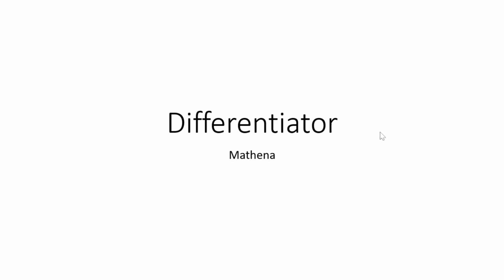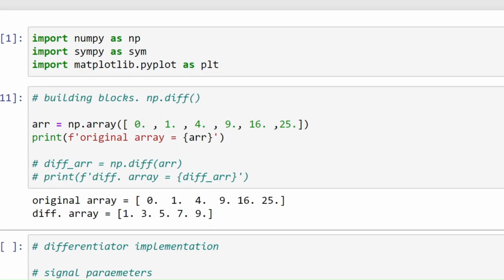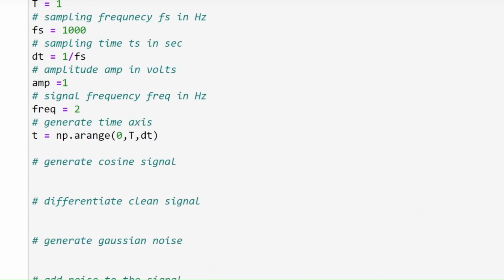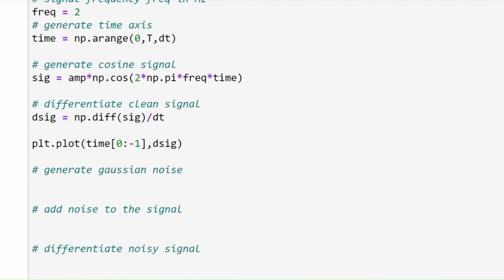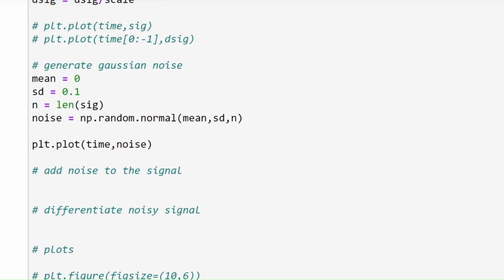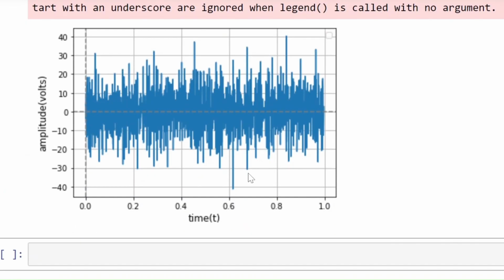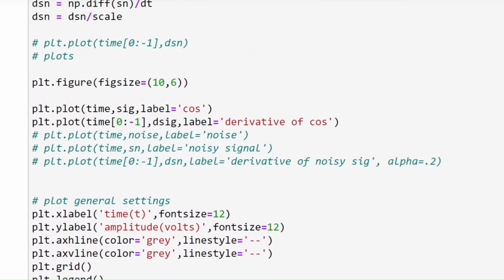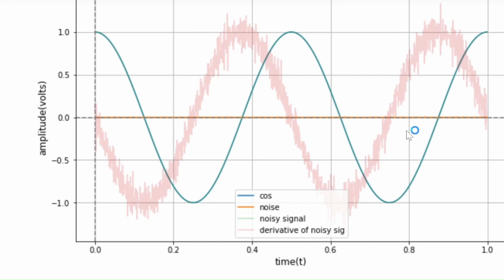Differentiator as a High-Pass Filter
Welcome to this tutorial on differentiation! In this episode, we're going to cover the basics of differentiation, particularly focusing on the forward finite difference method. We'll also delve into how you can implement a differentiator in Python, and we'll explore some fascinating real-world applications.

In our first segment, we'll break down the concept of differentiation. Differentiation, as we'll see, is about finding the rate of change of a function. It's a fundamental tool in calculus that helps us understand how things change over time or distance. We'll dive into the mathematical definition of a derivative and explain how the forward finite difference method fits into the broader context.

Next, we'll roll up our sleeves and dive into some Python code. We'll implement the forward finite difference method to calculate derivatives numerically. This will give us a hands-on understanding of how differentiation works, and it'll help demystify some of the theory.

In this final segment, we'll bring the theory to life with a real-world example. We'll pass a cosine signal through our differentiator, and we'll see how it transforms the signal into a negative sine wave. This is a powerful demonstration of how differentiation can act as a high-pass filter, amplifying the high-frequency components of a signal.

Throughout this tutorial, we'll accompany our explanations with interesting plots and graphs. We'll illustrate the concepts visually, making them easier to understand and remember.

So, if you're ready to delve into the exciting world of differentiation and see it in action, then let's get started!